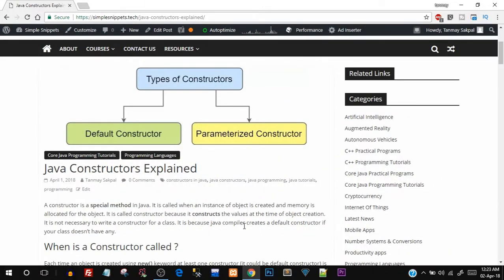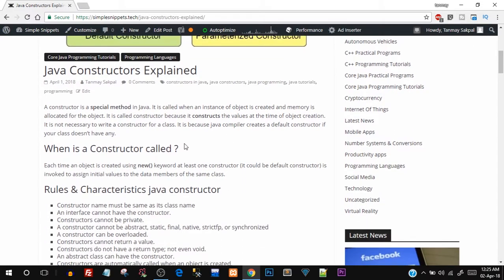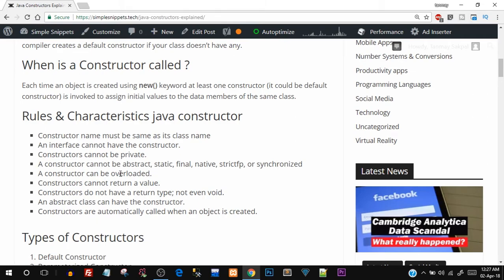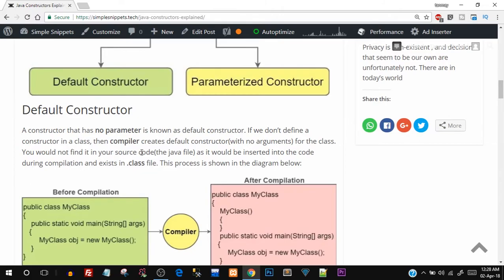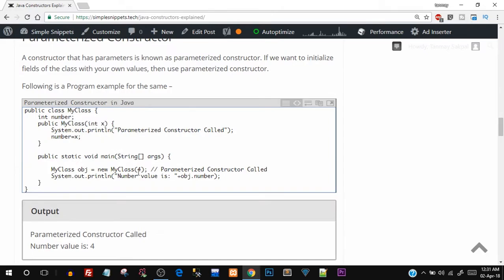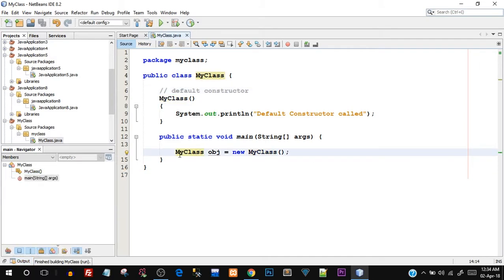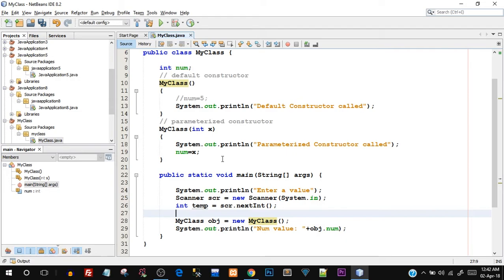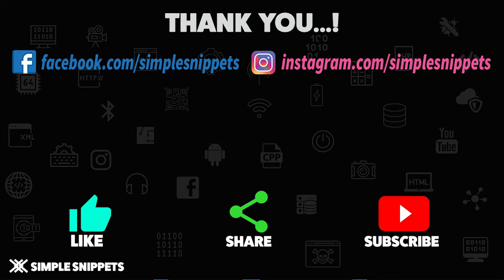Java Constructors Explained | Default & Parameterized Constructor with Example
In this video tutorial we wil study and understand the concept of Java Constructors in Detail. We will see the theory as well ahs practical aspect of what are Constructors in Java.
Essentially Constructors in Java are special methods which are called when an Object of a class is created.

For more details visit out Official Website to checkout this concept in detail